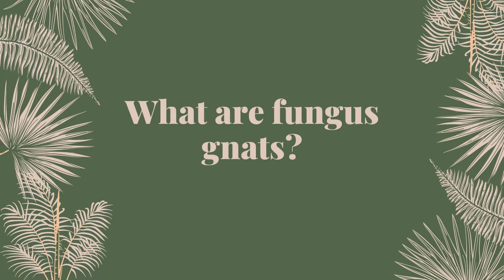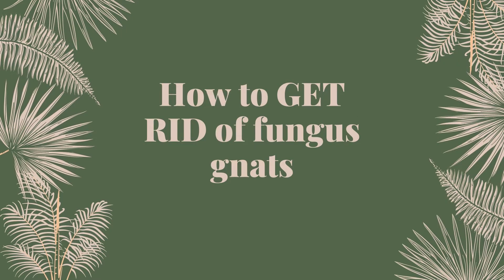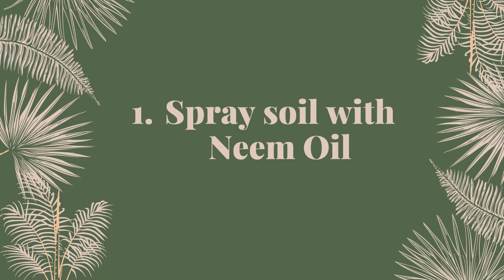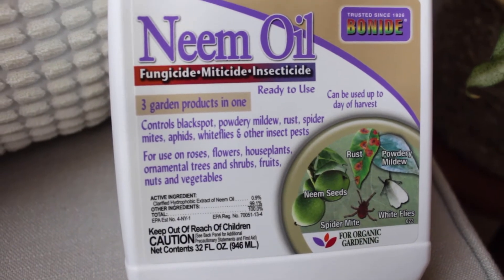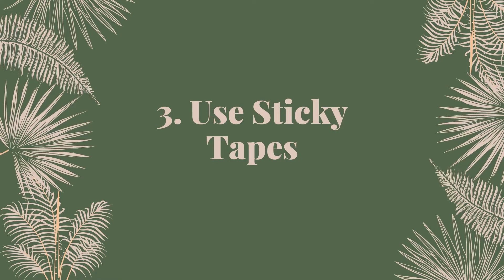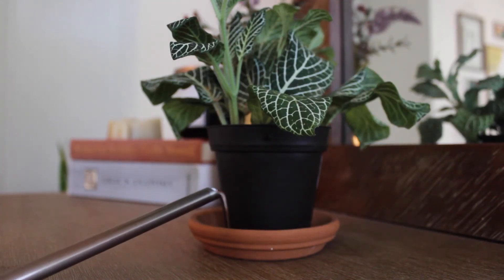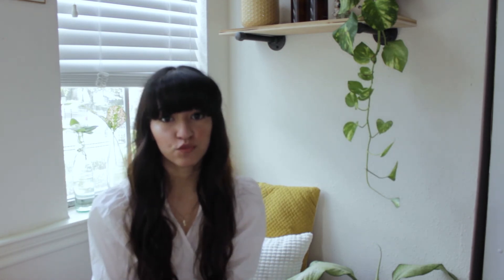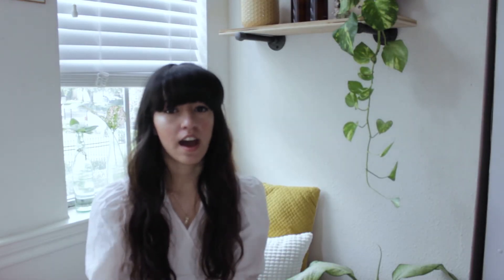How to get rid of fungus gnats and PREVENT them from coming back!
If you've ever had to deal with fungus gnats before, you KNOW the struggle! Sharing a few tips and tricks in this video that I learned throughout the way that helped me get rid of those pesky little gnats!

Products mentioned:
Neem Oil Spray
Hydrogen Peroxide
Sticky Traps
Ceylon Cinnamon
Mosquito Bits